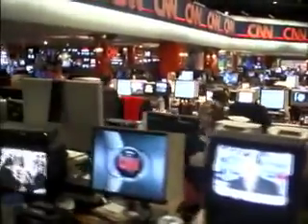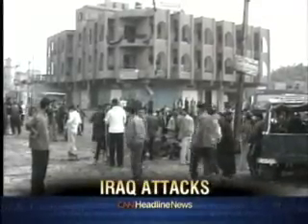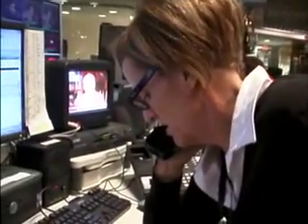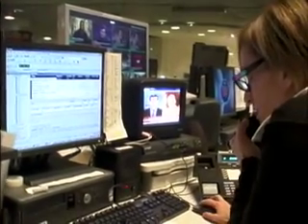CNN All Access Episode 26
This week we check out the International Desk.